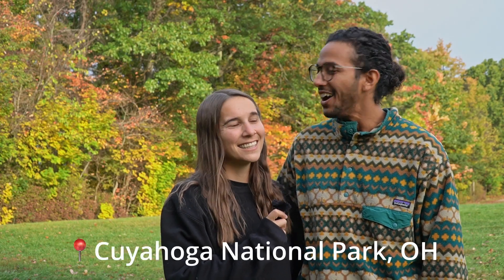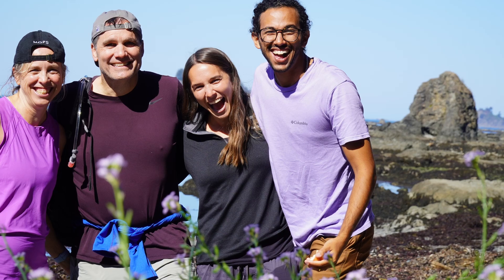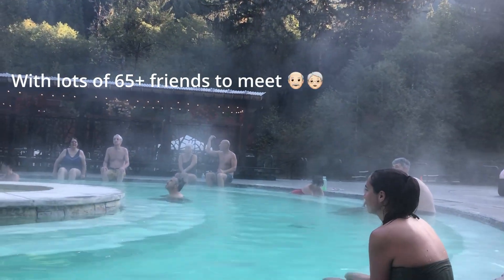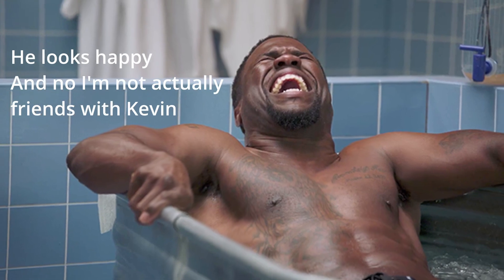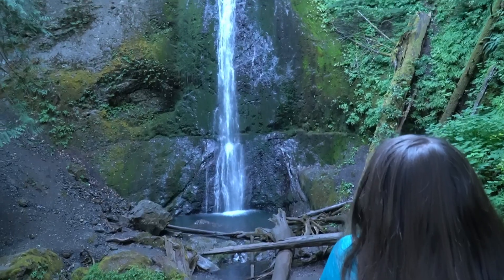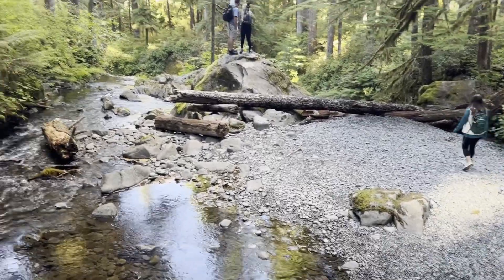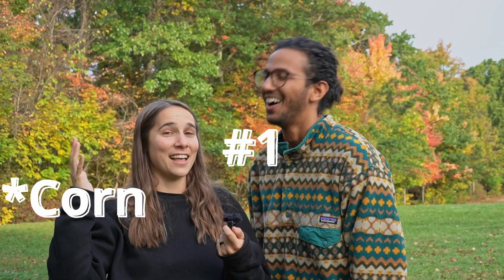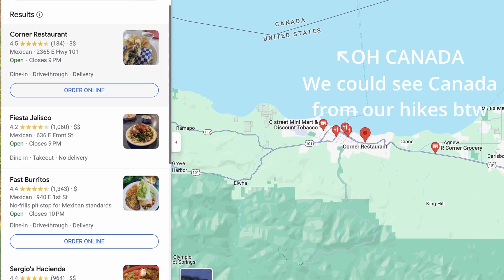OLYMPIC National Park TOP 5 | Almost DIED at Hurricane Ridge + Sol Duc, Ozette+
Olympic National Park was our 5th stop on our 50 day road trip! We were amazed at the variety of landscape and the beauty all around us (especially when we weren't FEARING OUR DEATH on the hurricane ridge hike)!

0:00 Intro
0:42 - 5: Sol Duc Hot springs
1:43 - 4: Sol Duc Falls and Marymere Falls (2-4 Miles)
2:30 - 3: Hurricane Ridge Hike to Mt. Angeles (~6 Miles)
4:26 - 2: Ozette Triangle Hike (~9 Miles)
5:50 - 1: Corner Restaurant (Best Mexican Food in Washington!)

Let us know which part you enjoyed the most!

If you enjoyed this video, head over to our channel and see the rest of our trip:

Want to see all the videos from our 50 day road trip?? Click this link: